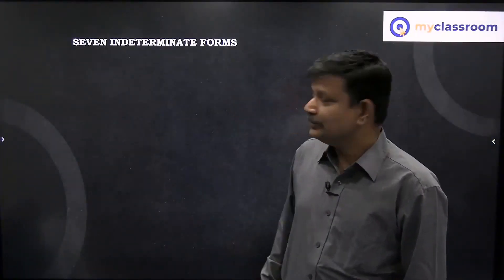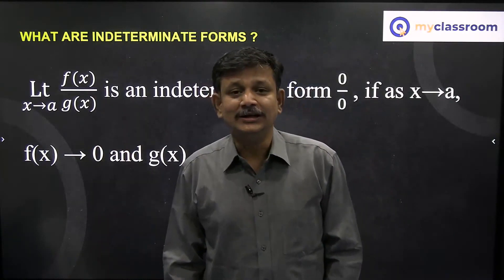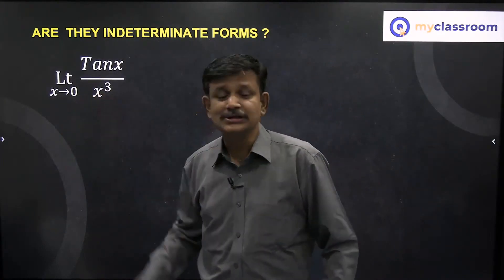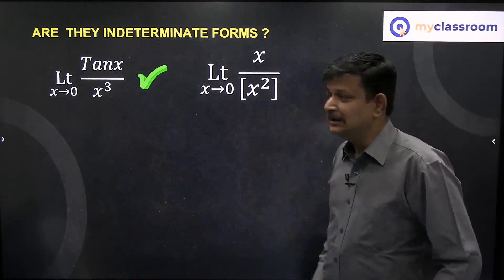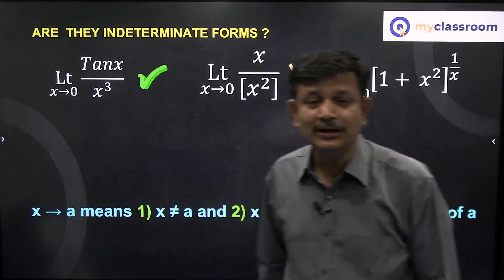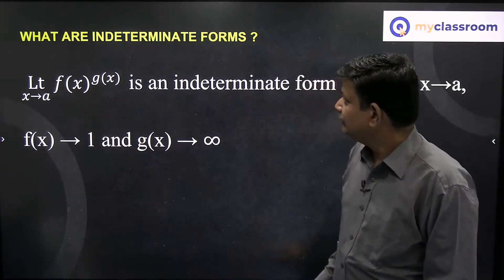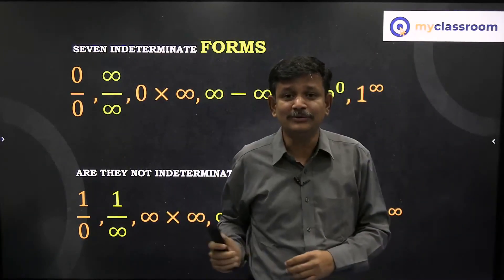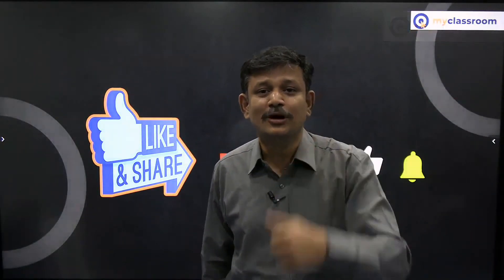Demystifying Indeterminate forms in Limits class 11 | JEE MAIN | KC Sir sir | myclassroom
What is Demystifying Indeterminate forms in Limits learn this topic from Class 11 with proper explanation by KC Sir.

Now access JEE, NEET and NCERT content for free on the myclassroom app.